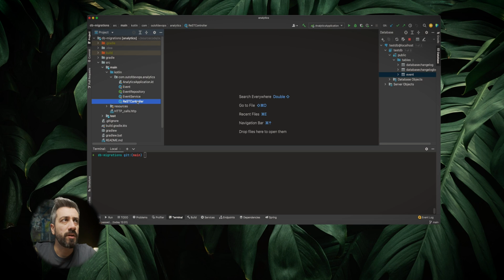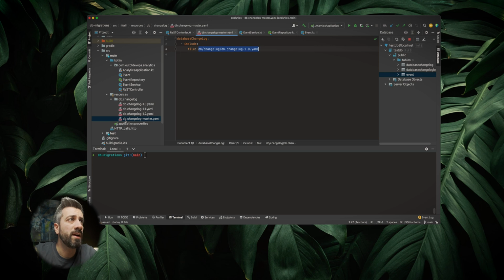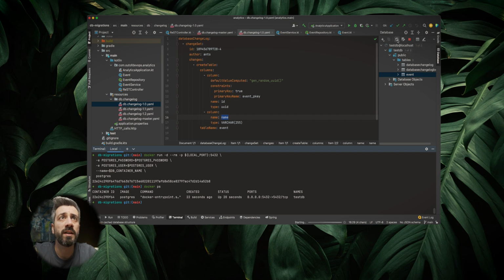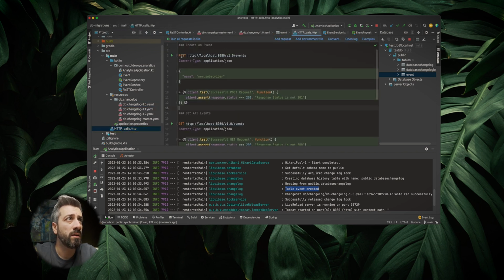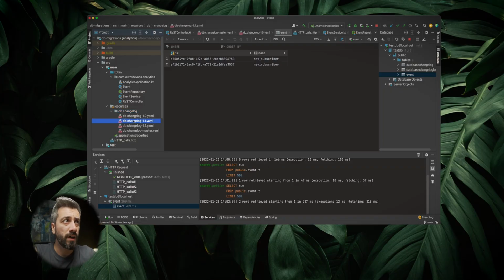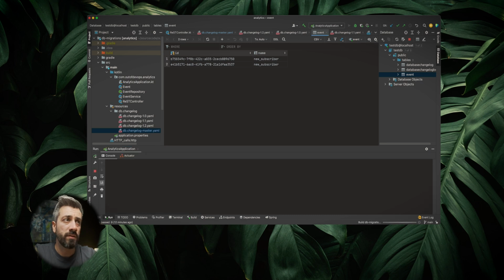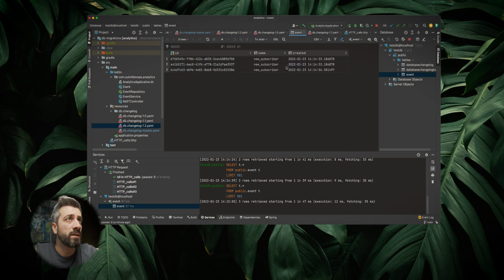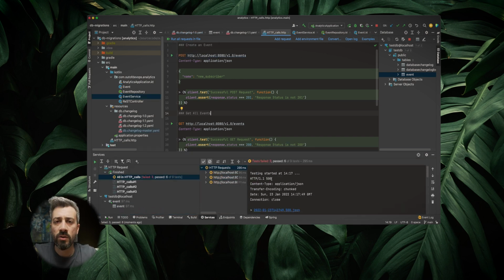Liquibase Spring Boot Tutorial for Database Migration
In this video, we are going to explore the process of applying database changes using a database migration tool, specifically focusing on Liquibase. We'll dive into a Kotlin Spring Boot microservice that collects event information and uses a PostgreSQL database managed with Liquibase for migrations. I'll walk you through the code and demonstrate how to create tables and columns, manage database migrations, and ensure your service is working as expected.

We'll also discuss the impact of backward-compatible and incompatible changes on the data layer and how to modify the database without causing breaking changes. By analyzing examples of both types of changes, you'll learn how to handle them in a safe and efficient manner. In addition, I'll share some recommended practices for database migrations, such as rolling out schema changes independently from application changes, throttling updates, coordinating database changes with scheduled backups, and waiting before dropping tables or columns.

Throughout the video, I'll be providing step-by-step instructions and showing you how to test your application using HTTP calls. You'll also find all the necessary commands and instructions in the video description, linked to a website containing a detailed tutorial. So join me in this informative and practical guide to enhancing your database migration skills and ensuring the seamless operation of your applications!

Chapters:
00:00 Intro
00:27 The Service (in Kotlin)
01:56 The Database (Postgres)
02:42 Running the service
04:09 Calling the services via HTTP
05:01 Backward compatible DB migrations
05:41 Apply Liquibase migrations
09:12 How to rename a column without breaking your application
10:12 Best Practices for Database Schema Migrations

## Best practices

Here are some best practices for database migrations:

- Rollout schema changes independently from code changes, don’t bundle Schema changes and code changes in the same release. I also prefer to use different release processes to rollout DB changes, for two reasons:
    - permissions: privileges required for Schema changes are higher than the ones needed for normal operations
    - better design: bundled changes are impossible by design
- Throttle the updates, execute them in small batches as they can affect DB performance or even stop completely the access in case of locks on tables
- Coordinate Database changes with backup schedules, ideally we would like to execute the DB schema changes immediately after a backup
- Wait before dropping, make sure you have enough confidence in the change you just applied. Monitor performance and statistics before and then wait for the next backup and then drop.

GET IN TOUCH:
If you’d like to talk, I’d love to hear from you.